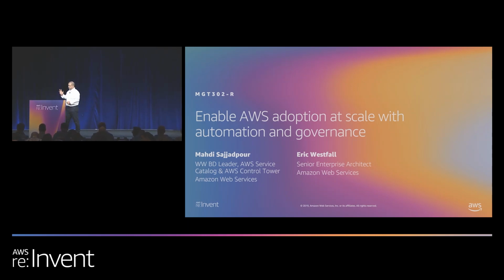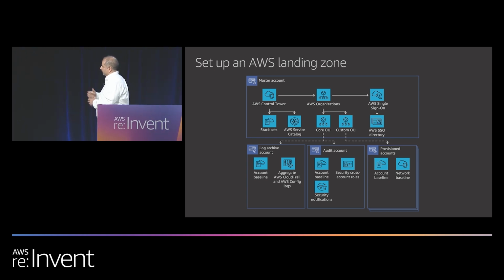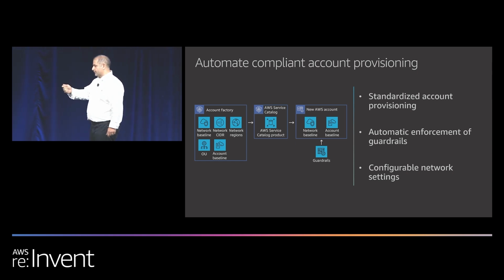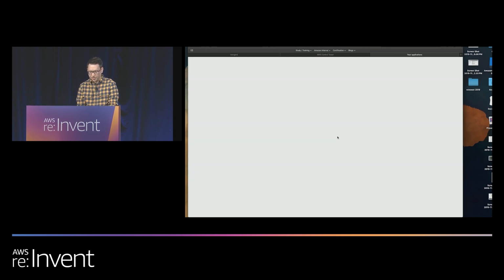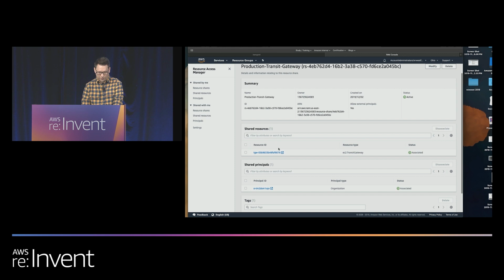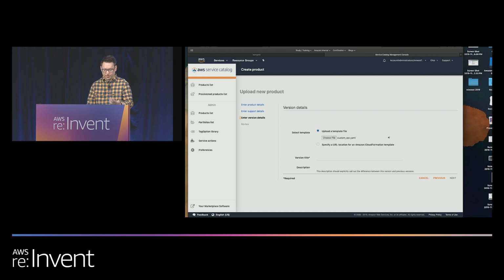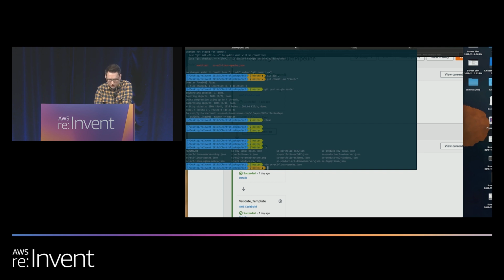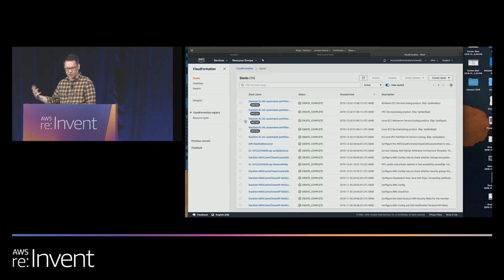AWS re:Invent 2019: Enable AWS adoption at scale with automation and governance (MGT302-R1)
Enterprises are taking advantage of AWS so they can move quickly while maintaining governance control over costs, security, and compliance. In this session, we discuss how AWS Control Tower, AWS Service Catalog, AWS Organizations, and AWS CloudFormation simplifies compliance and makes ongoing governance easier. You learn how to set up and govern your multi-account AWS environment or landing zone through automation, blueprints, and guardrails. Finally, you learn how to launch governed and secure resources on AWS through a DevOps CI/CD pipeline.